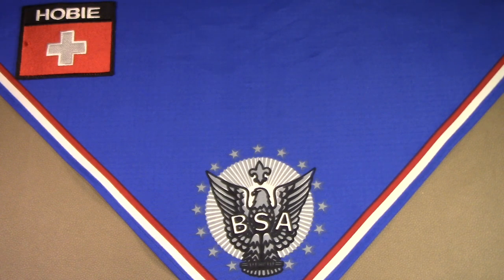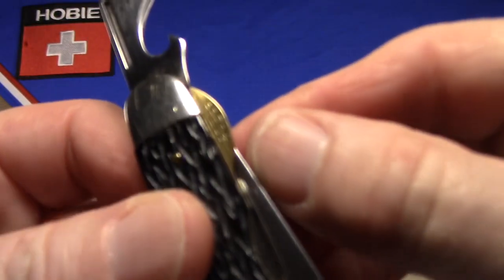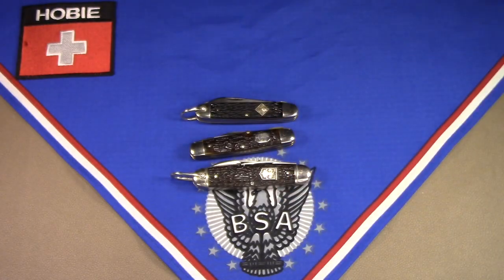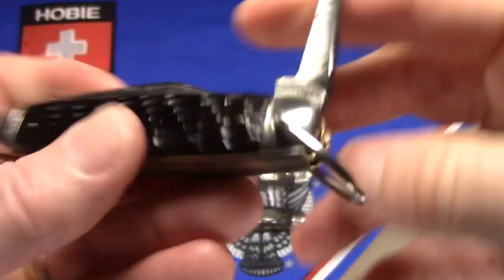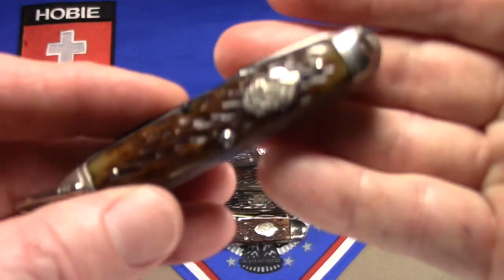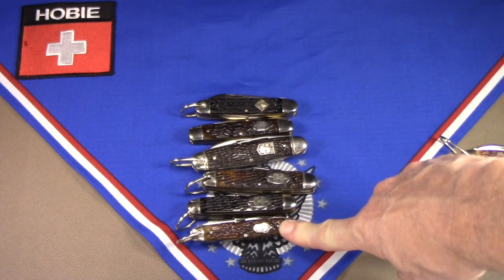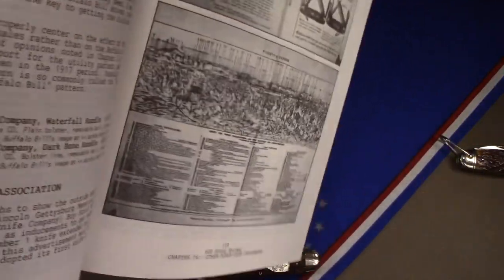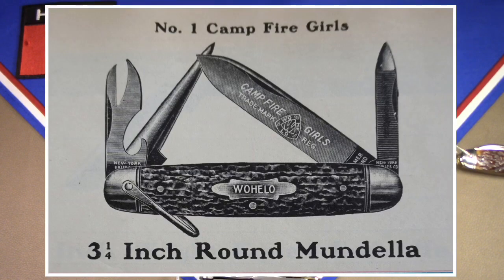The Origins of the "Junior" Scout Knife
Correction: While Camillus did make "junior" size scout knives for the Cub Scouts as early as 1946, I have learned the one shown actually dates from the 1960s.